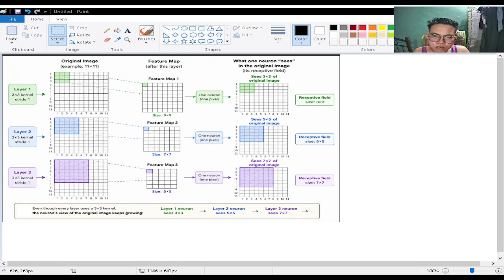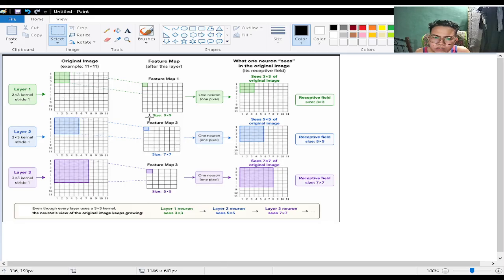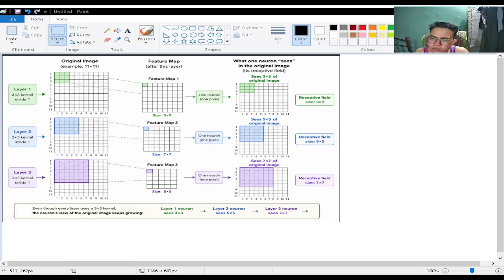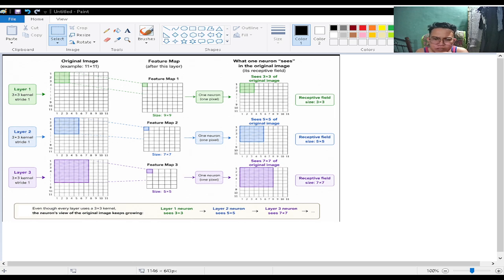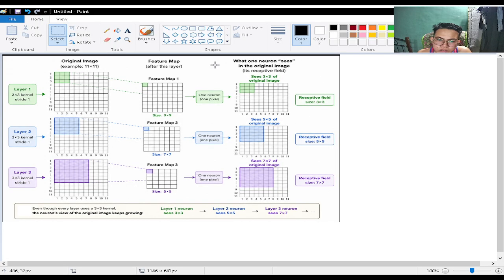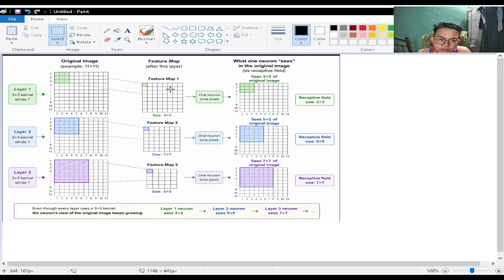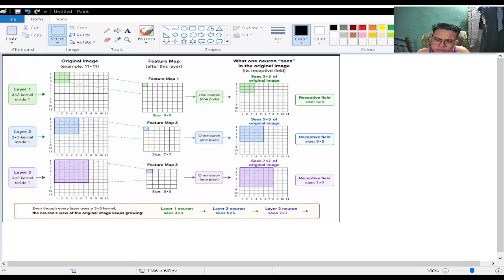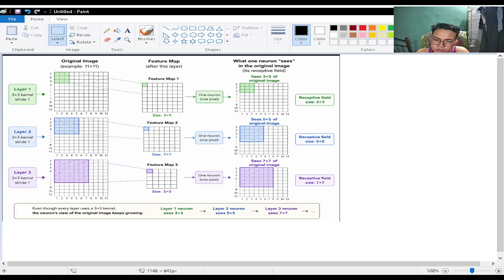What is Receptive Field in CNN? what it's relationship to Feature Maps?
As the layers go deeper, we shrink the spatial size of the feature maps for memory efficiency. This is acceptable because each neuron's receptive field can see a larger area of the original image, allowing it to summarize a larger context, such as an edge, a cat's ear, or other meaningful features.